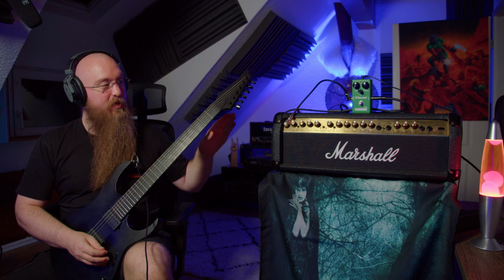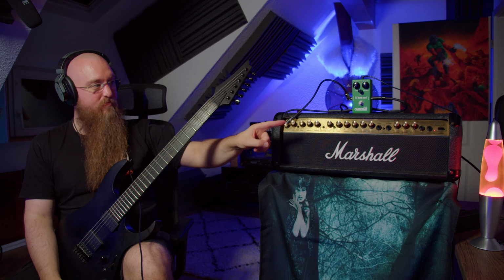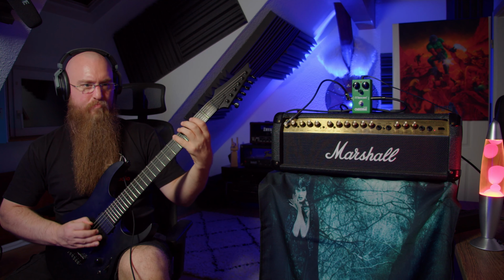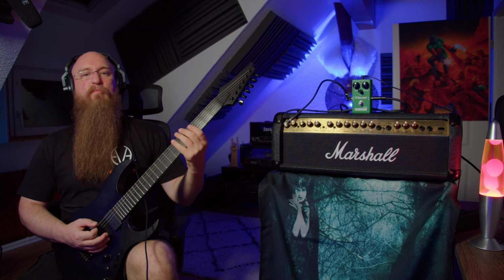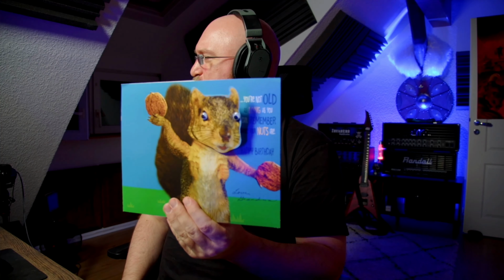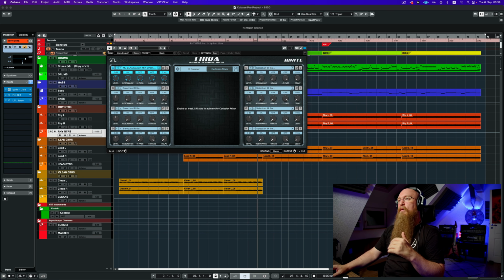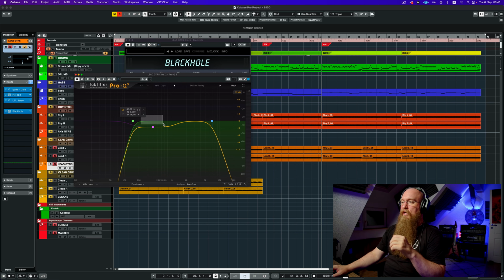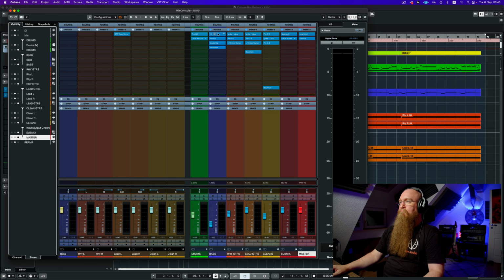Why Did People HATE The Marshall Valvestate 8100 So Much?!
Scott here from Chernobyl Studios and today we're going to turn back the hands of time... well, not really. Today we're looking at the classic Marshall Valvestate 8100. The myth, the legend.

Was all the hate that the Marshall Valvestate 8100 got legit? Is it really a dud? I don't think so. I think that if you have the chance to grab a Marshall Valvestate 8100 at a decent price, you absolutely should!

✚  TIME STAMPS
00:00 - Intro
00:20 - Full Mix Playthrough
02:32 - Marshall Valvestate 8100 Overview & Sounds
05:10 - Building A Sick Rhythm Guitar Tone
11:00 - Engaging the Maxon 808
12:33 - Birthday Card
13:23 - Extinction Level Event
14:50 - Bass
15:36 - Guitars
21:08 - My Final Thoughts